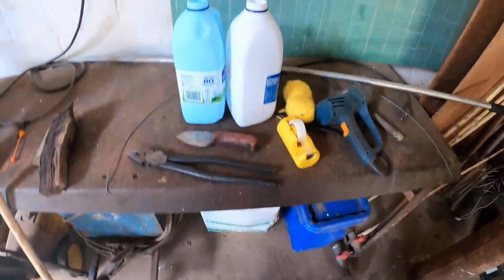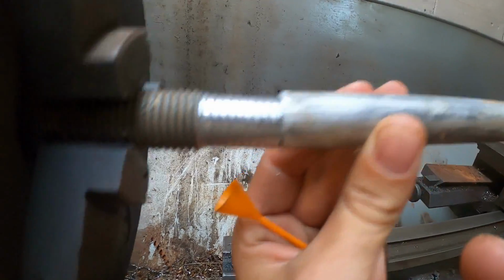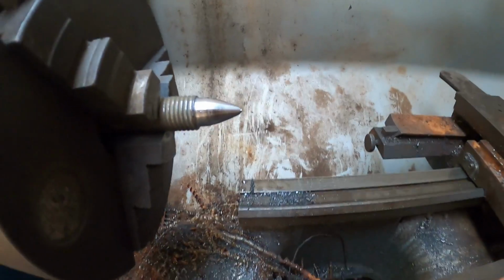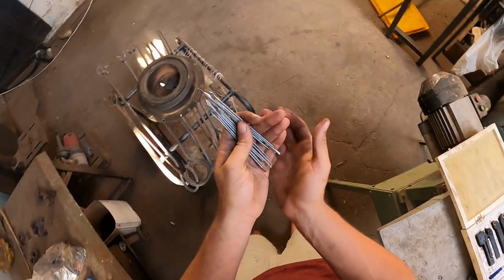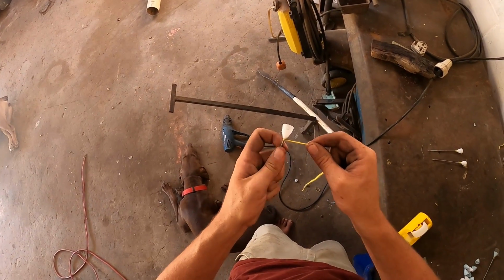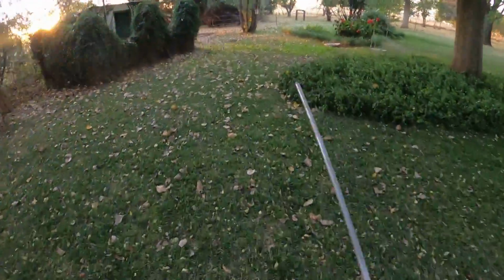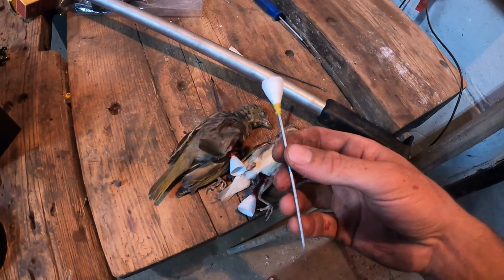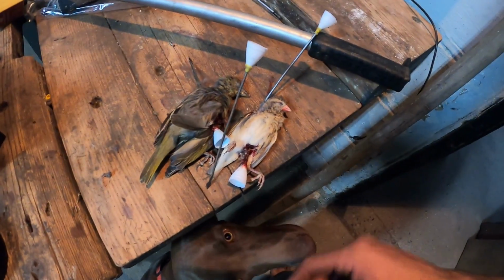New Home Made Darts For My Blowgun??? (hunt included)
This is a interesting one. I think with a bit of tweaking they have the ability to be brilliant. This is part 1 check out next week for part 2